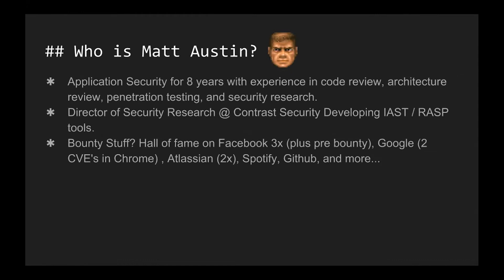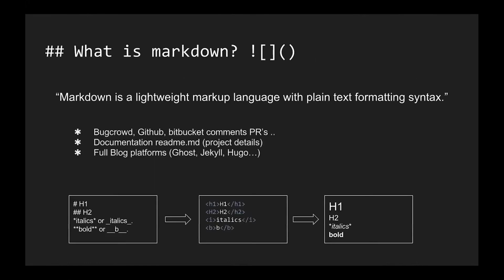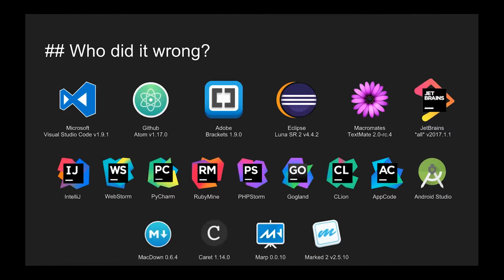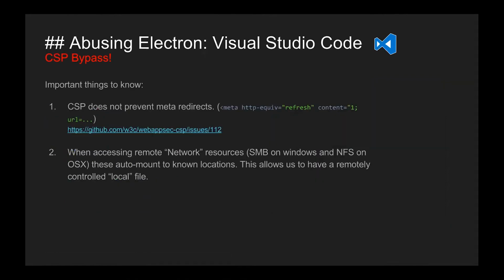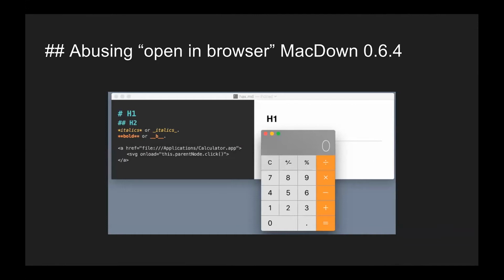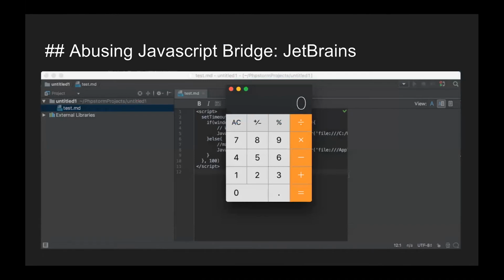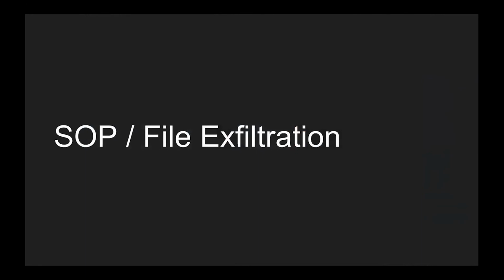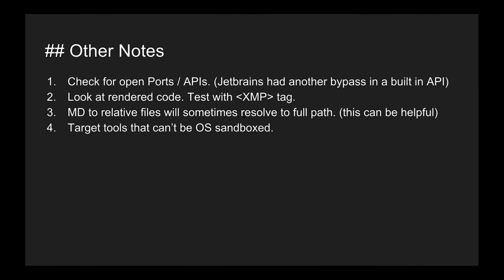MarkDoom: How I Hacked Every Major IDE in 2 Weeks - Matt Austin, LevelUp 2017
The trend of desktop applications using web technologies is resulting in a wave of new high severity CVEs. This talk will show how I used classic and new web hacking techniques to exploit every major IDE, HipChat, and more.

Have a question? Post it on the Bugcrowd forum